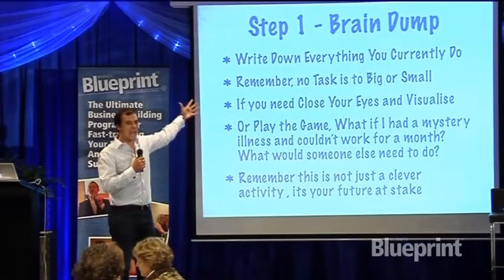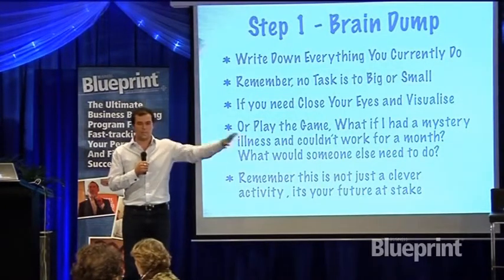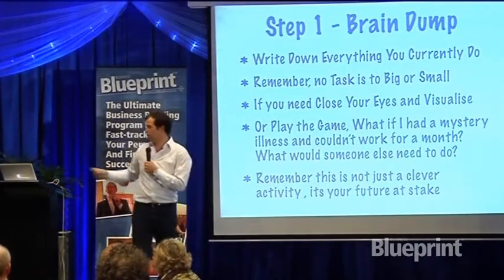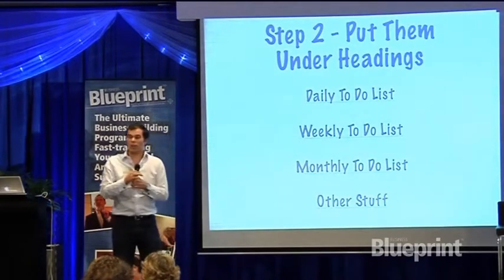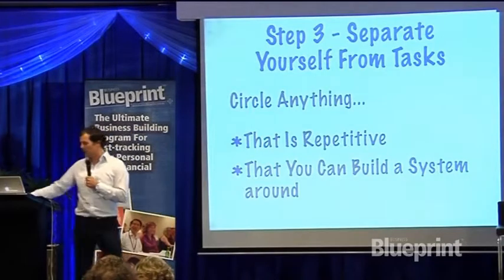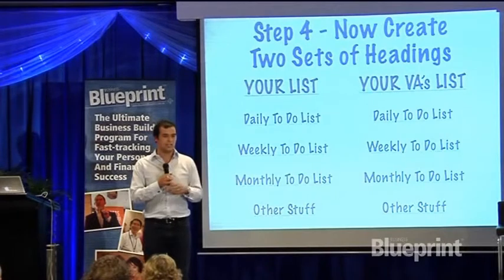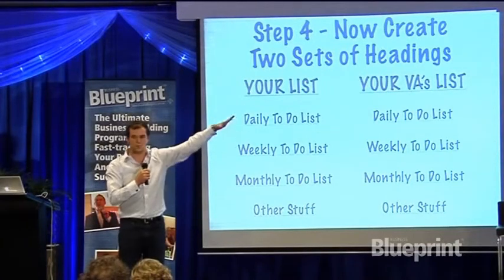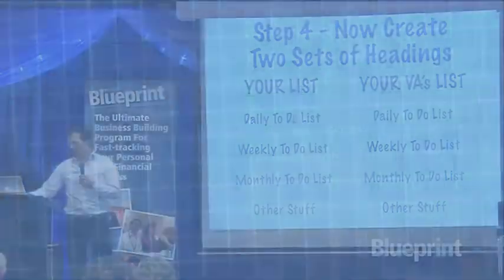How to Set Up a Virtual Assistant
Need help managing your virtual assistants? Taken from our Business Blueprint live conference, award-winning entrepreneur Dale Beaumont shares the step by step process to setting up your virtual assistant for success.

By watching this presentation you will learn...

▪️ 5 tips to identify the tasks to delegate
▪️ How to classify the tasks your delegate
▪️ Why you need to build great systems
▪️ How to separate your VA's to do list
▪️ How you can let go of repetitive tasks

Now, to further assist you on your journey to business success, here are a few more very special gifts.

This unique and extremely powerful document will help you master marketing once and for all. In it, you’ll find 149 things you need to do in order to achieve marketing perfection. Once complete, you’ll be able to identify all of the gaps in your marketing and what you need to fix to improve your results.

Or click on the link below to find out more about the Business Blueprint Program:

Finally, follow us on the below socials to access more tips and strategies to build the business of your dreams: